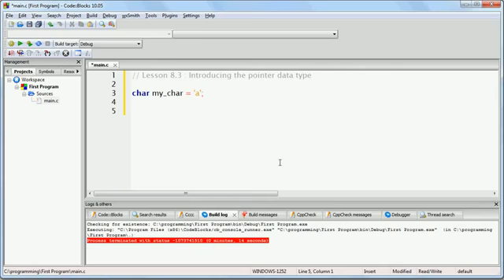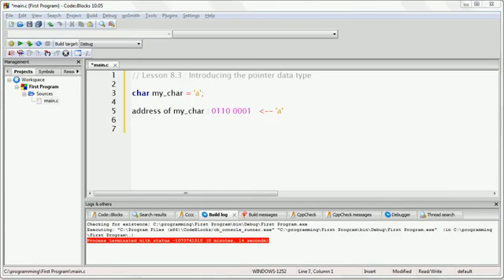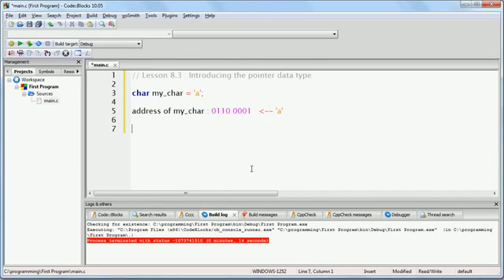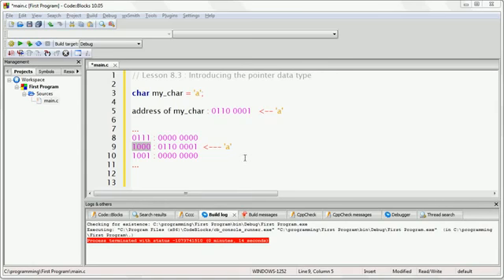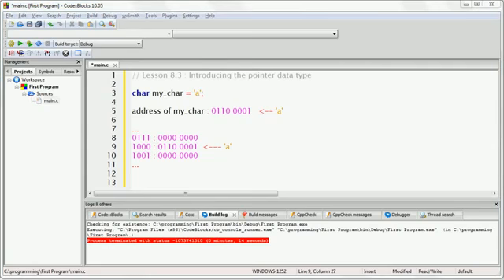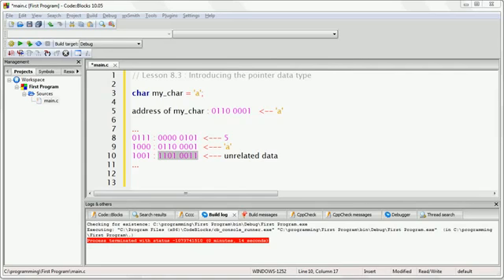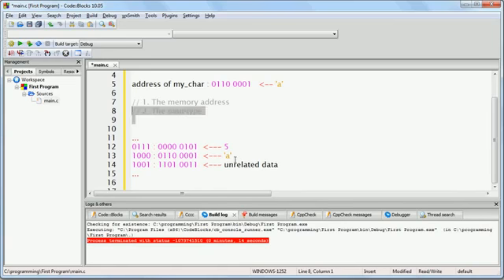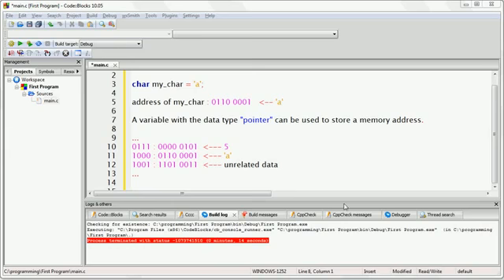C language complete lessons# 32